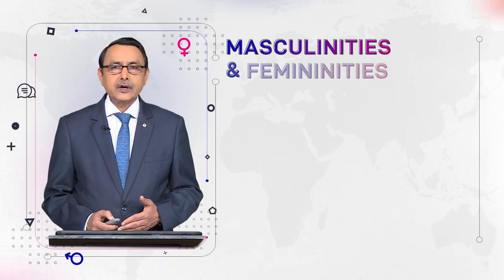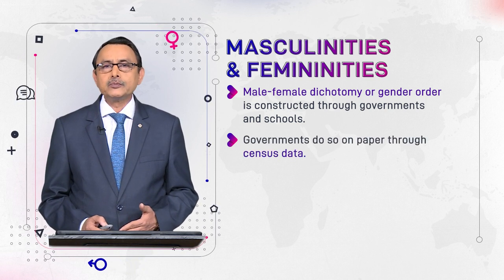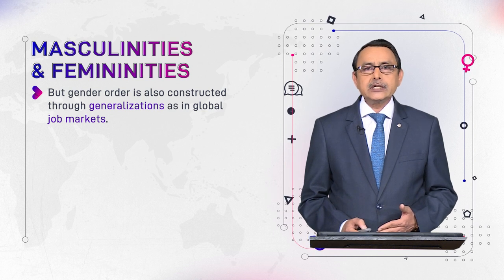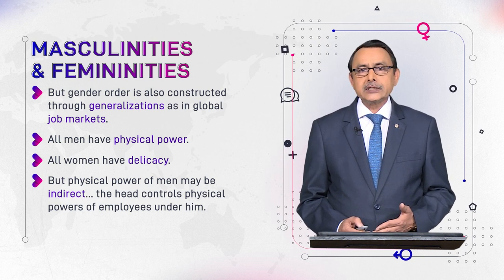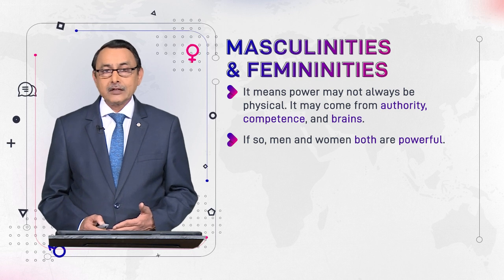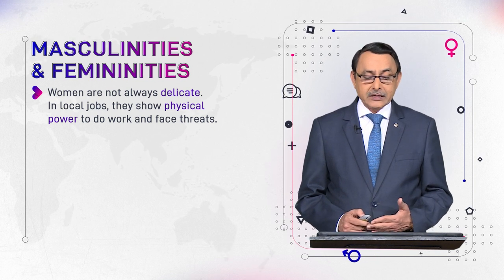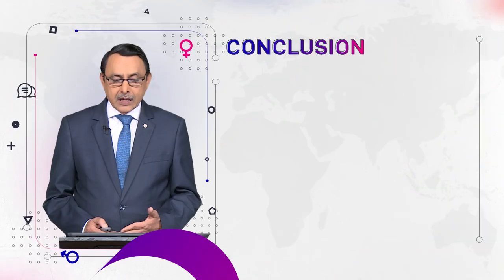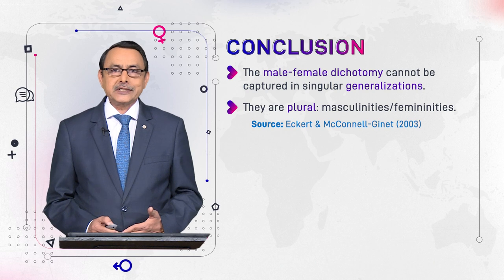Masculinities & Femininities | Language and Gender | ENG527_Topic041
Topic041: Masculinities & Femininities
by Dr. Muhammad Aslam